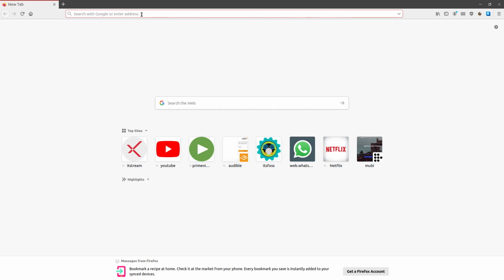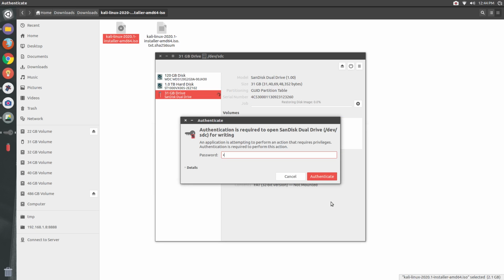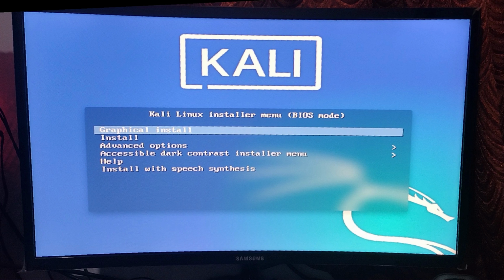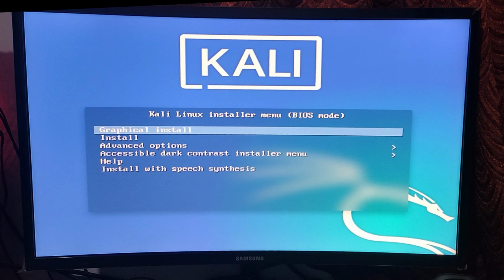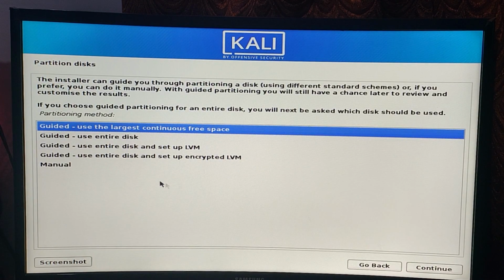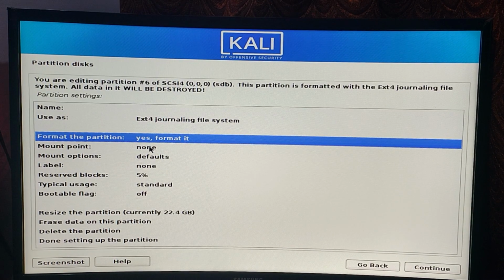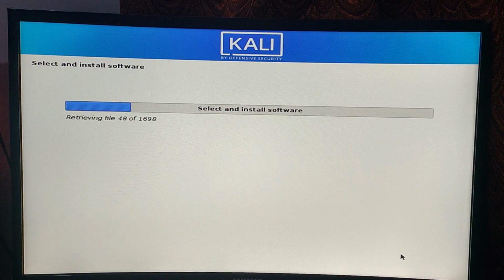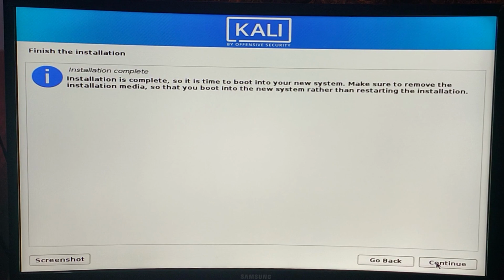Install Kali Linux 2020.1 in 30 Minutes | STEP-BY-STEP GUIDE | The Correct Way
The new Kali Linux 2020.1 installation is taking more than 5 hours for most people. In this video, I will show you HOW TO INSTALL KALI LINUX in around 30 minutes offline. This is a beginner-friendly guide with STEP-BY-STEP instructions.